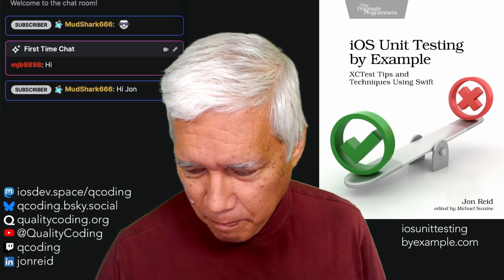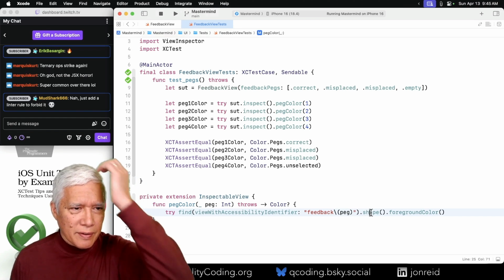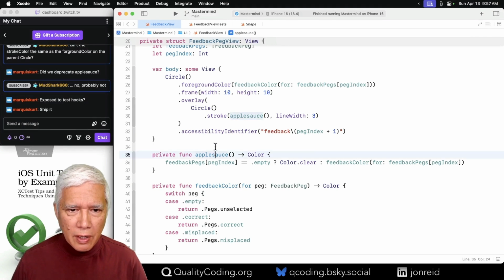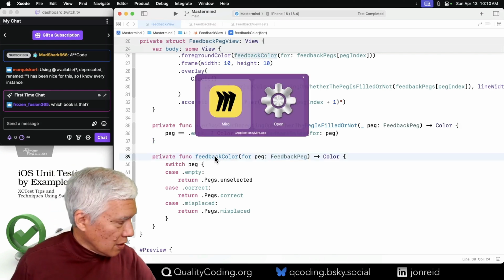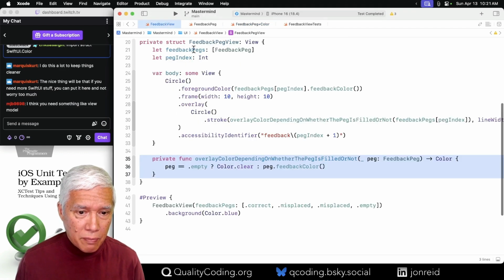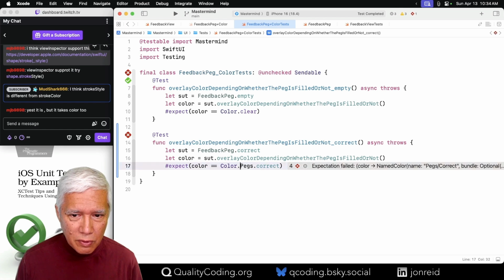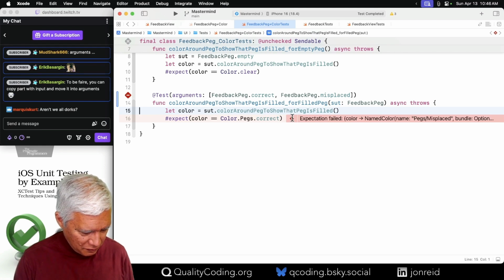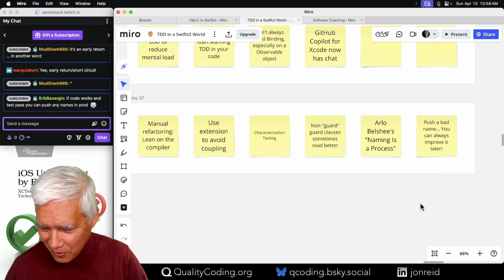“Reverse TDD” with SwiftUI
TDD with SwiftUI - 39